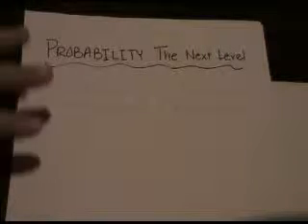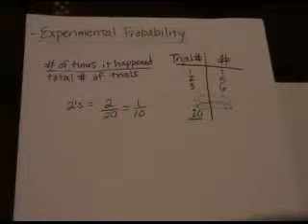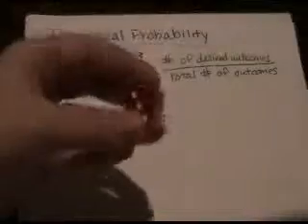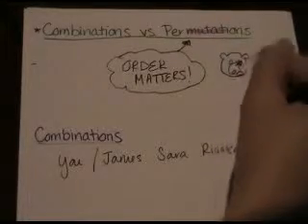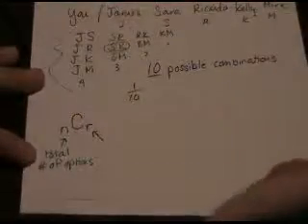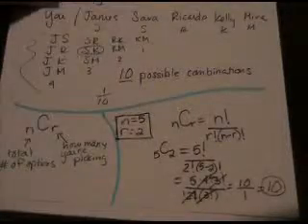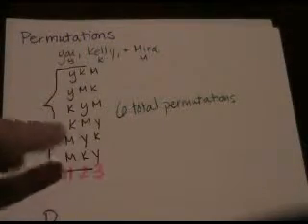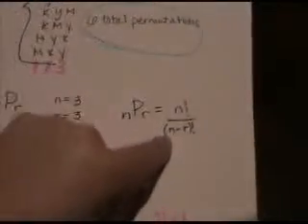Probability The Next Level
TeacherTube User: Megphillips

This video demonstrates the differences between experimental and theoretical probabilities as well as the difference between combinations and permutations.